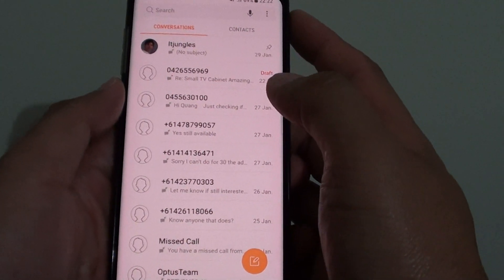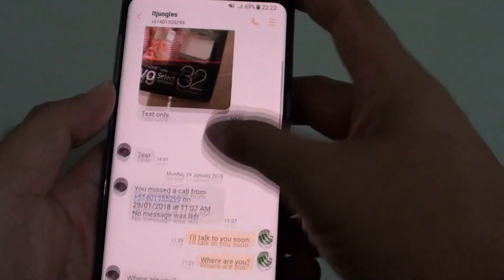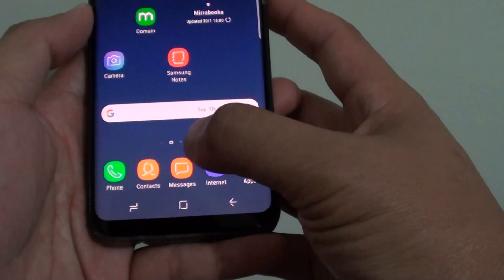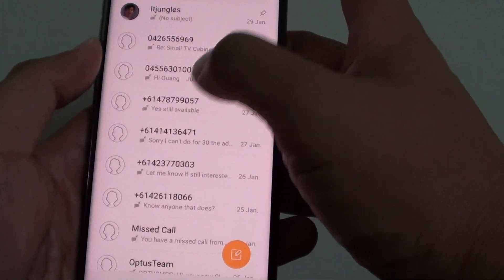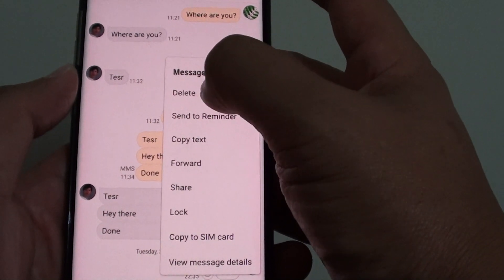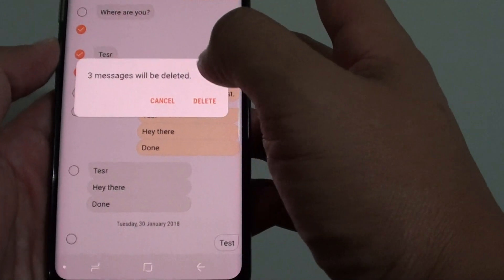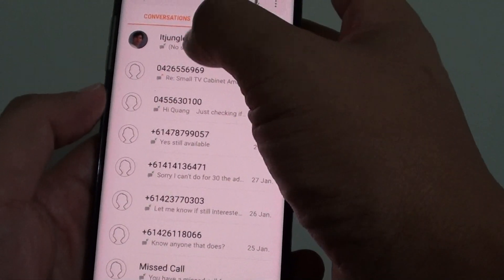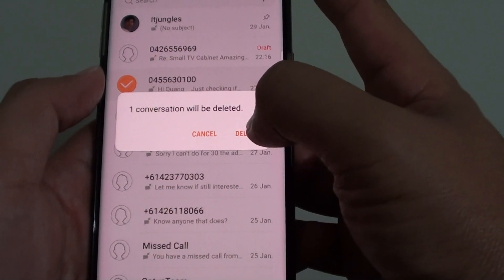Samsung Galaxy S8: How to Delete a Text Message / Conversation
Learn how you can delete a text message or a conversation on Samsung Galaxy S8.